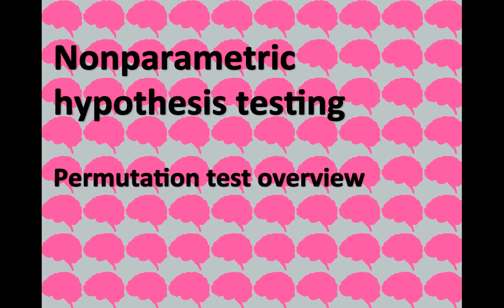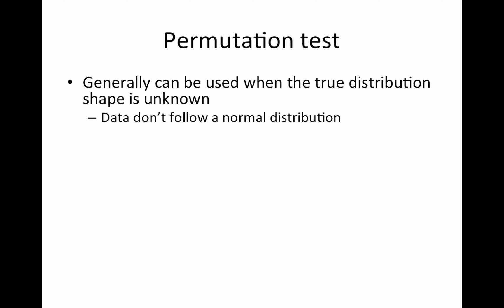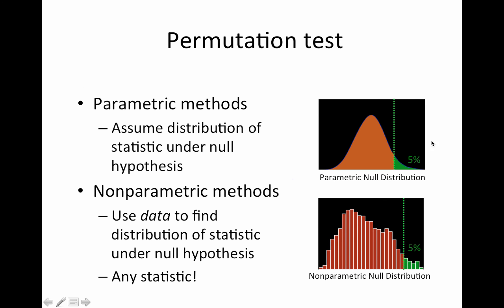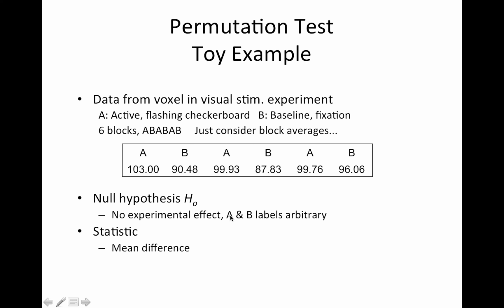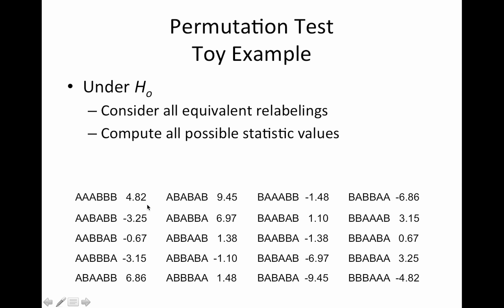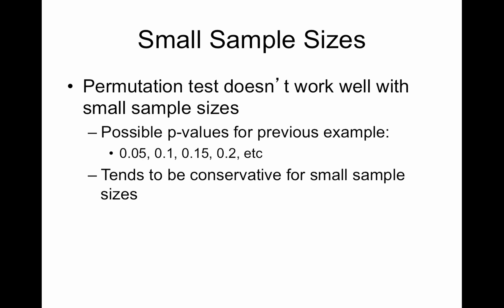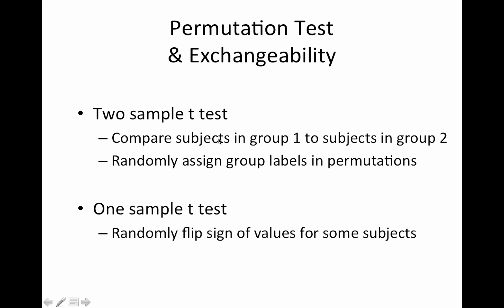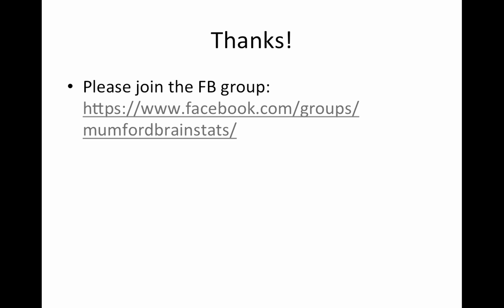Day 31: Introduction to permutation tests